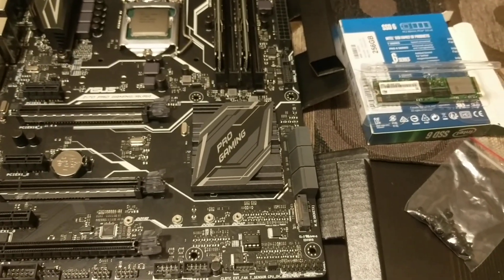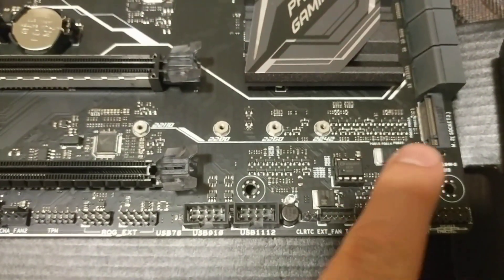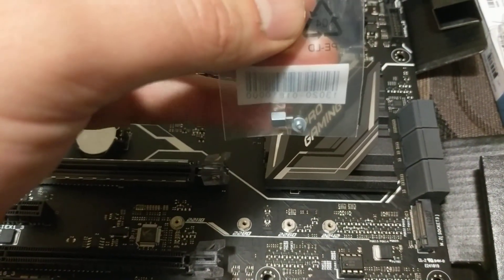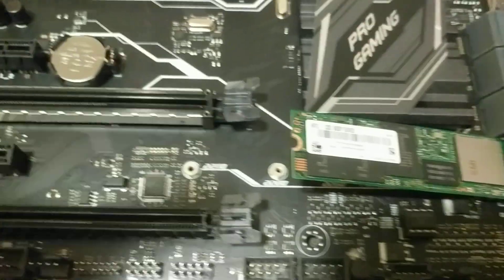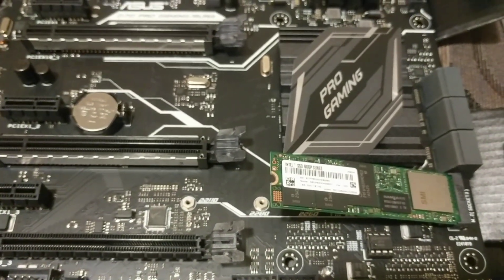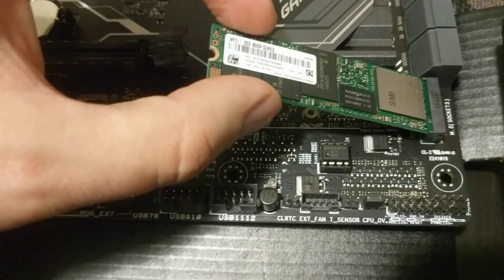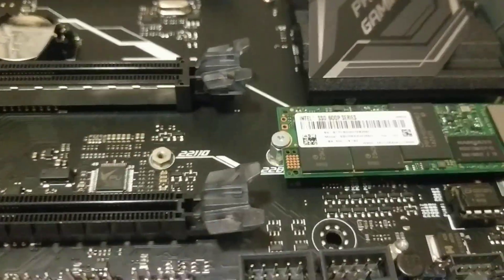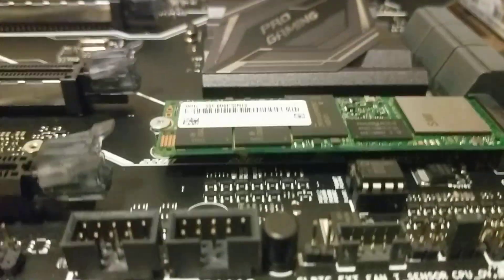How to Install M.2 ssd solid state hard drive on Asus z170 pro motherboard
How to install Intel M.2 solid state drive SSD on Asus z170 pro motherboard.

If you don't have the mounting kit (standoff and screw to pin it to your mb) just search "m.2 mounting kit" on Amazon, or better yet pay five bucks more and support Microcenter